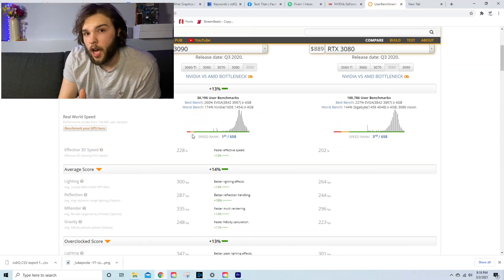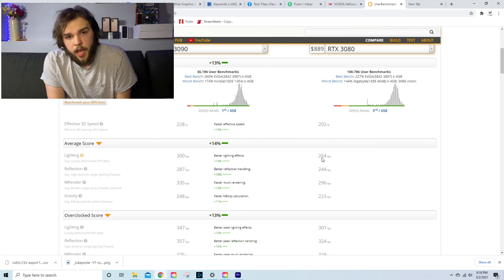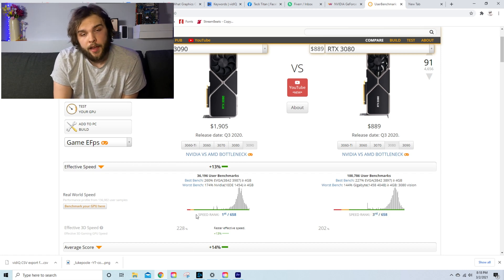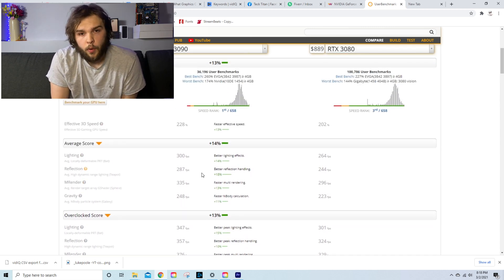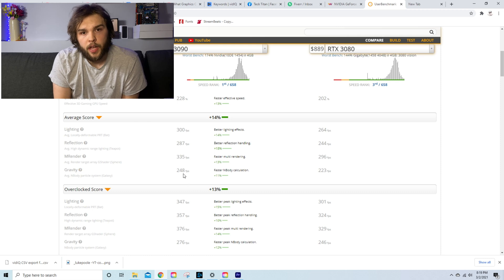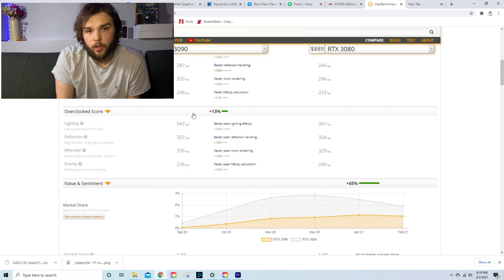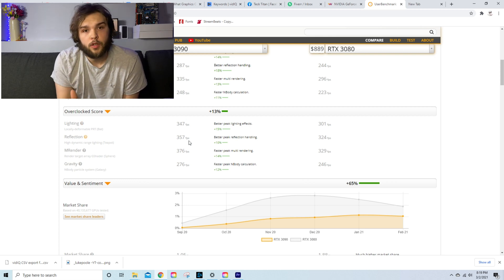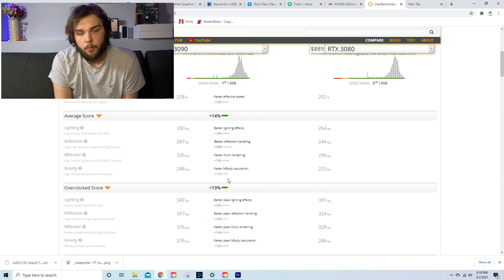Which Card is the Best RTX 3080 vs 3090 | Honest Review RTX 3090 vs 3080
Hi, Guys today I give my review of the RTX 3080 vs 3090, RTX 3090 vs 3080. Which should you buy? For more tech review, gaming walkthroughs, and more!

Teck Titan

🔥 ♦ Don't forget to leave alike ♦ 🔥